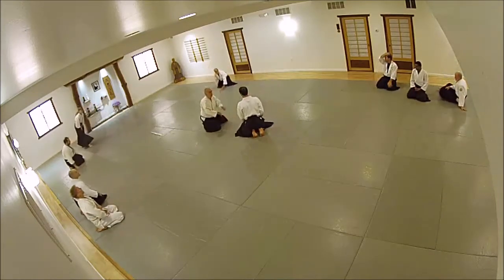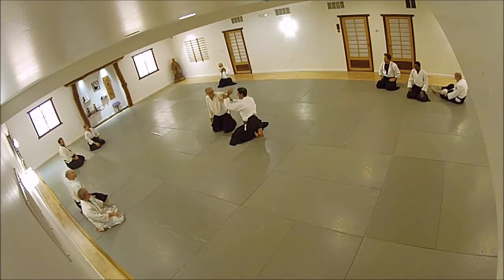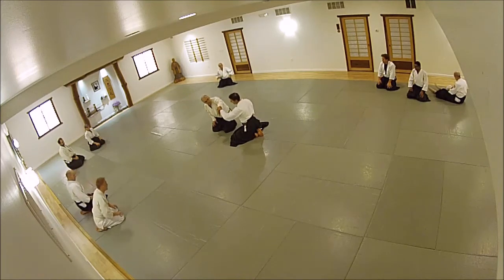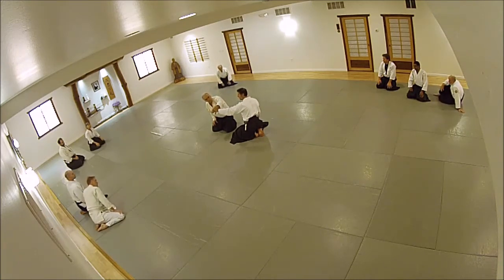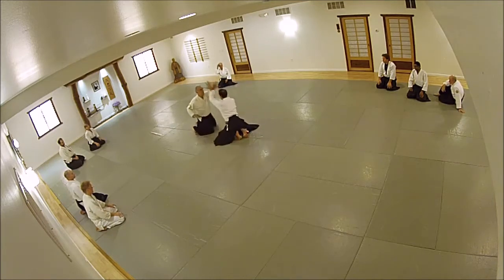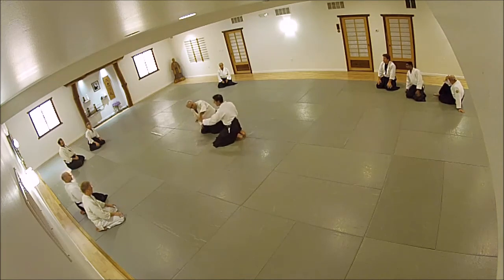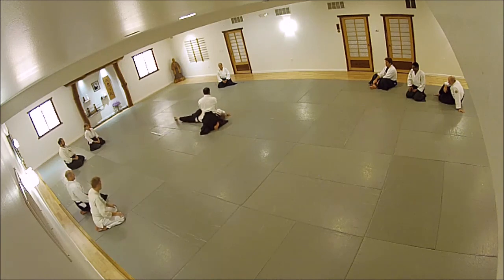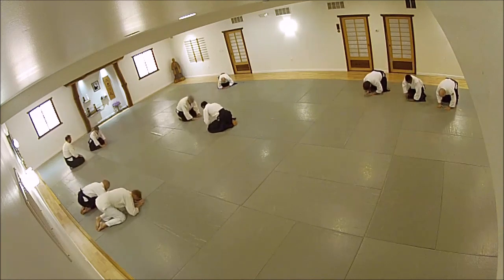Swari-Waza Shomenuchi Sankyo Addendum